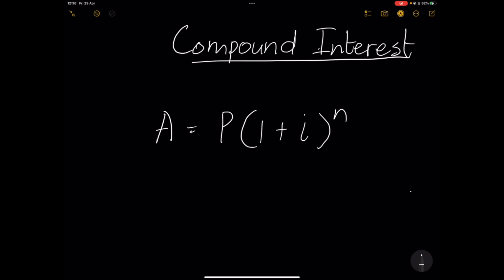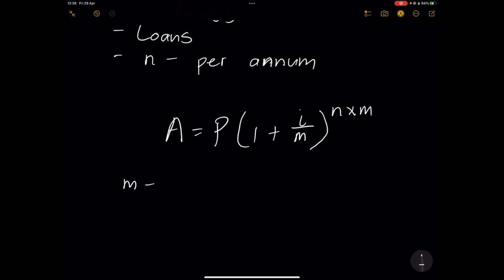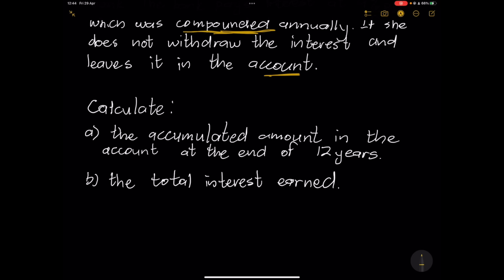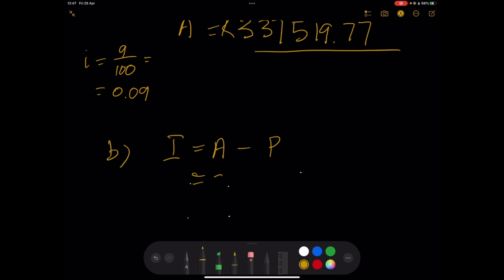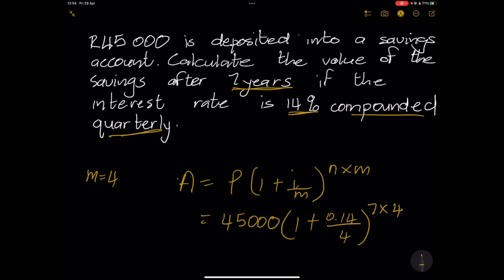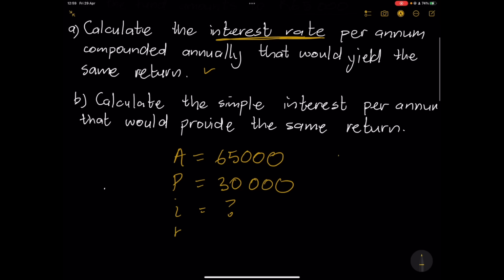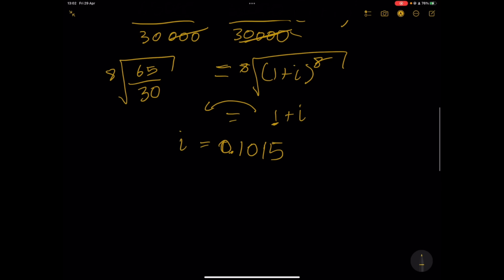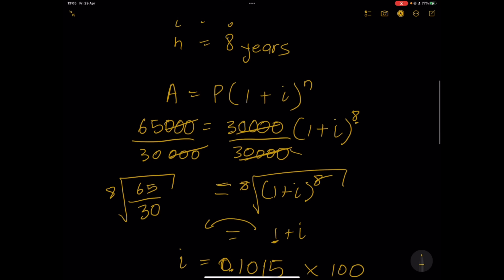Grade 12 Financial Maths Lesson 2 | Compound Interest, Investments & Loans | Mlungisi Nkosi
In this second lesson of Grade 12 Financial Maths, we explore the concept of Compound Interest, focusing on its applications in Investments and Loans. We break down complex formulas into easy-to-understand steps and work through examples to ensure you’re exam-ready.

Key Topics Covered:

Compound Interest formula explained
Investments: How compound interest affects returns
Loans: Understanding compound interest on borrowing
Past exam questions and practical scenarios
Make sure to watch and master these concepts to excel in your Financial Maths exam!